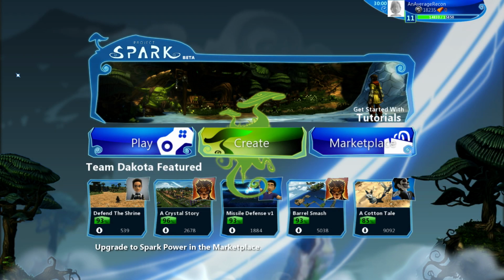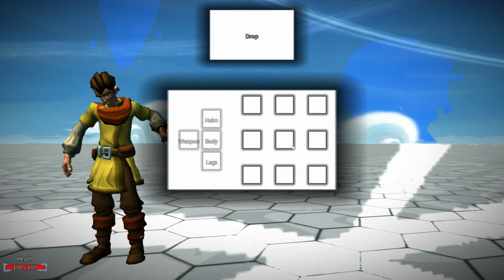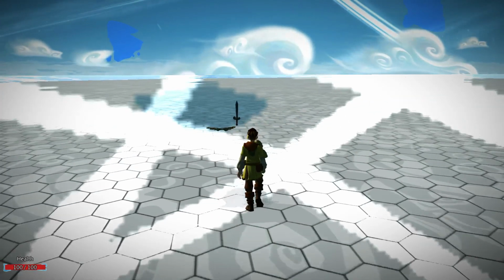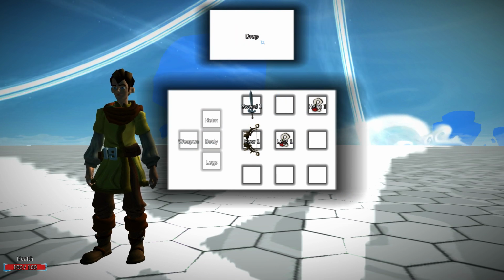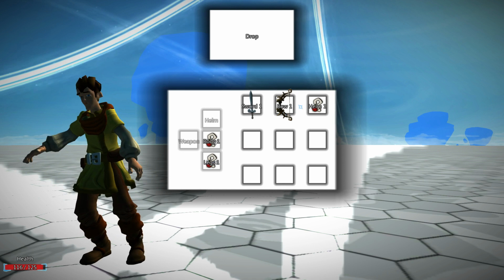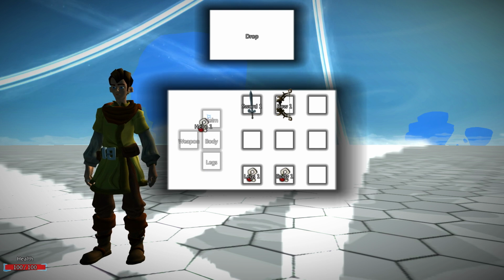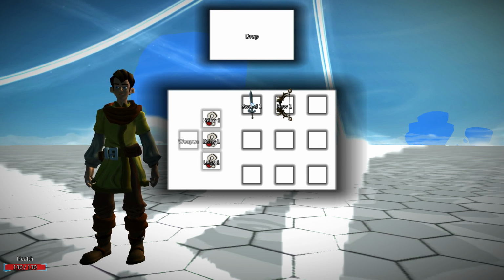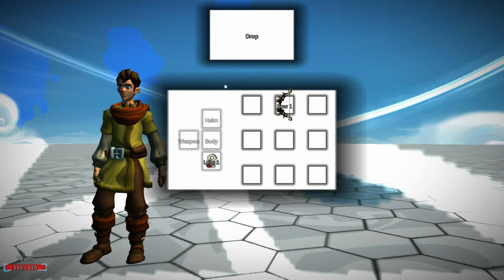An Excellent Inventory System | Overview | Project Spark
This is BY FAR one of the best inventory systems in project spark.

Now you probably think i'm exaggerating, but I looked at the current inventory systems, and they work, but they aren't very user friendly.

My inventory system is keyboard and mouse only. It has draggable icons that can swap with other icons, be dropped, be picked up and that can be equipped. This took exactly 7 1/2 hours to make.